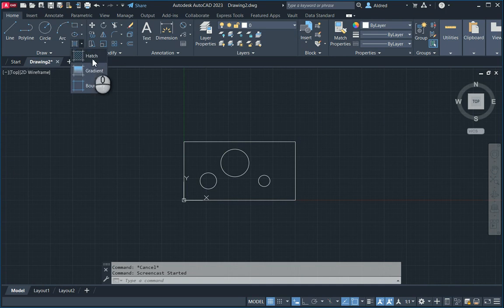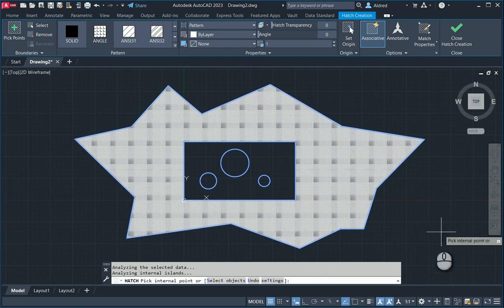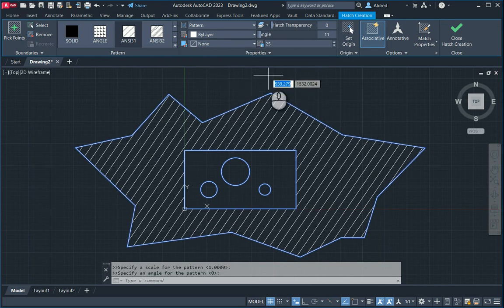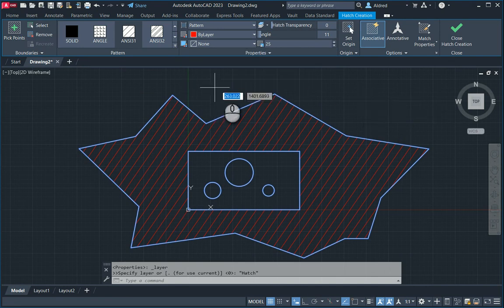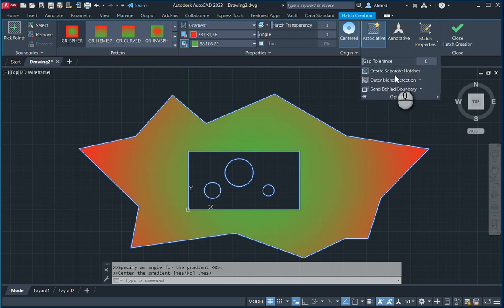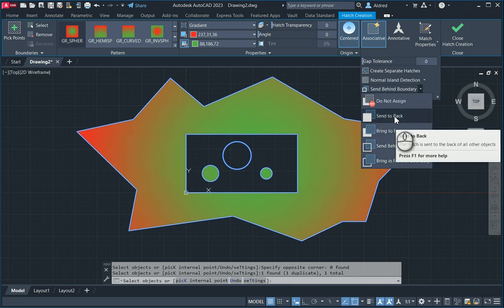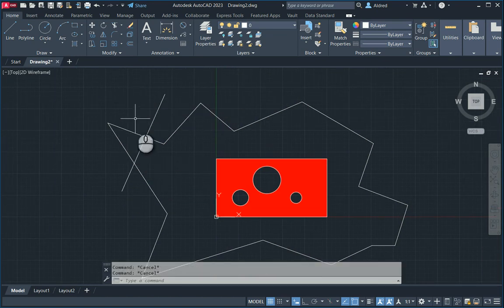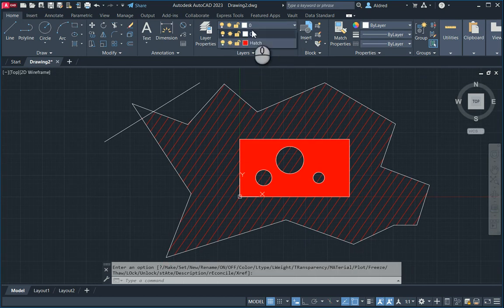AutoCAD Hatch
Micrographics